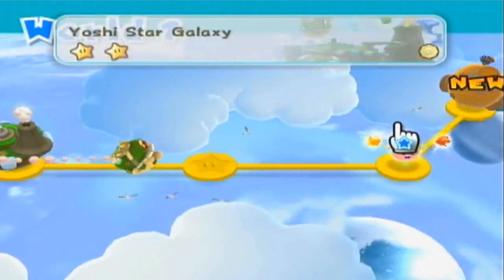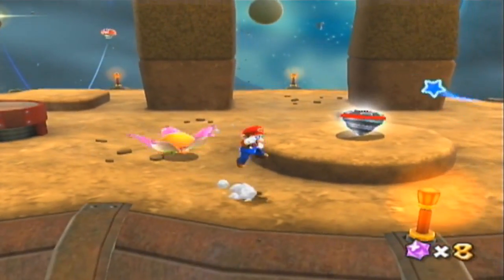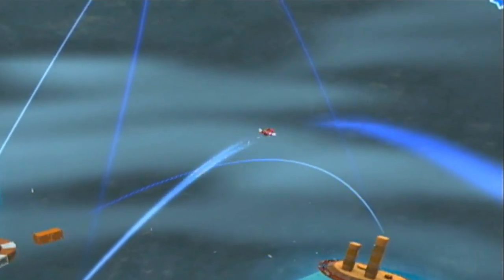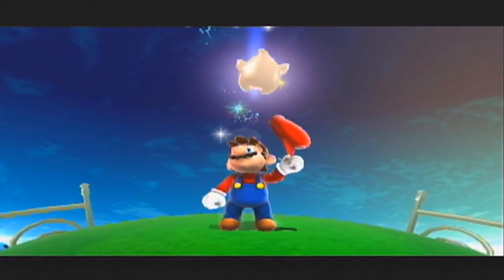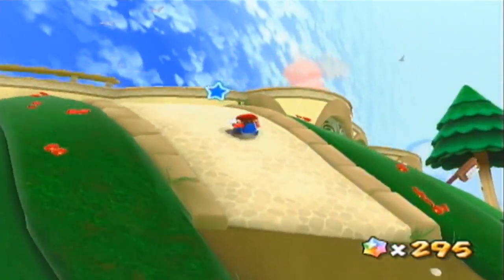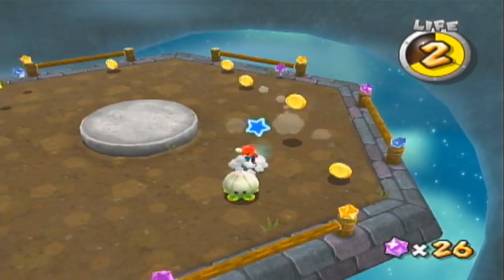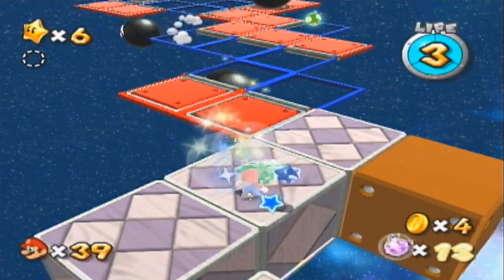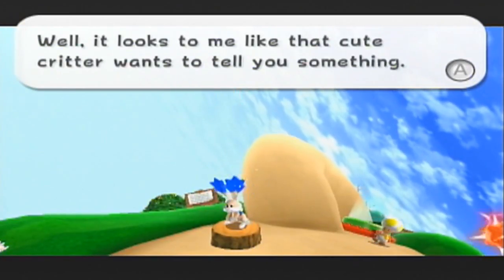Slim Plays Super Mario Galaxy 2 - #3. Drill Zone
With the opening, tutorial galaxies out of the way, it's time we make some more progress and explore some other galaxies. We receive a new power-up in Spin Dig Galaxy and get introduced to a new Wiimote gimmick in Flip-Swap Galaxy